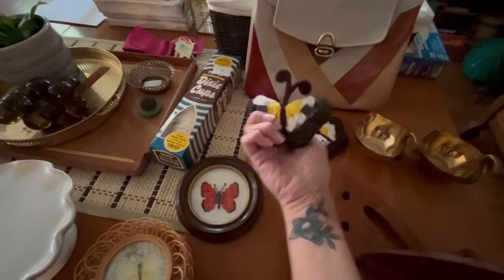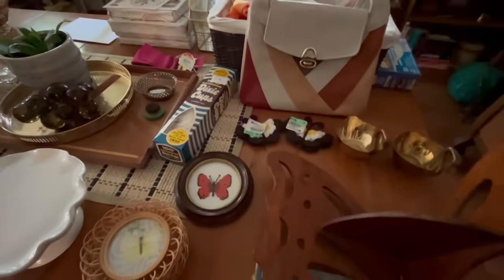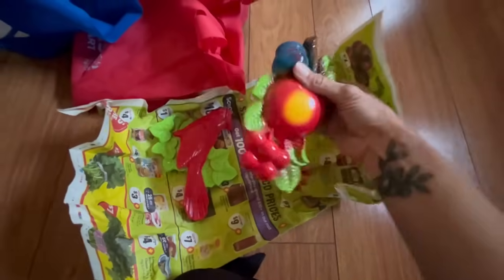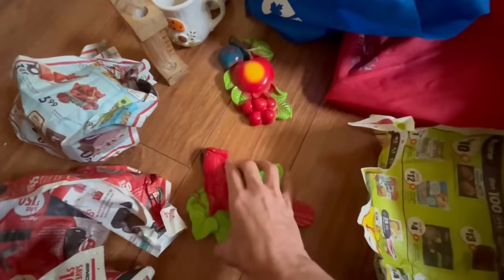Vintage Home Decor Galore! Garage Sale | Thrift With Me & Haul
✨Thrifting for vintage home decor & collectables to resell in my Etsy shop, vintage booth or keep for my own collections.

For fun vintage items, listed and ready to purchase!